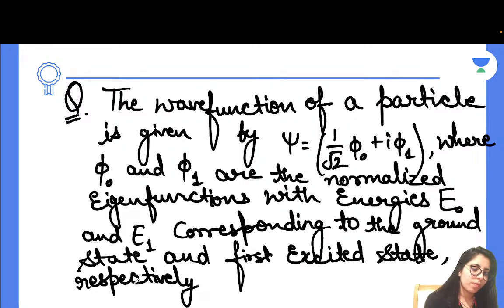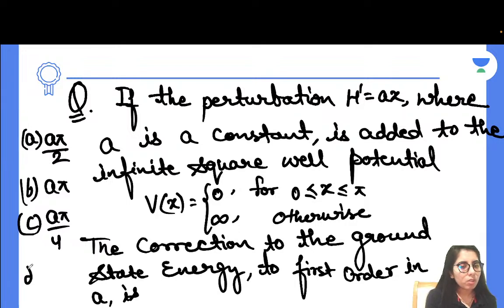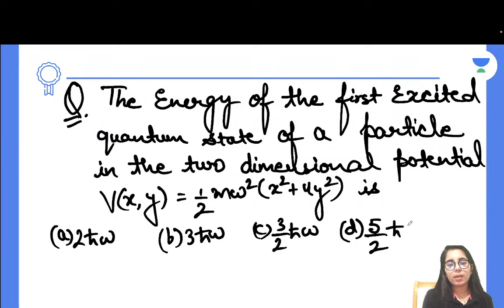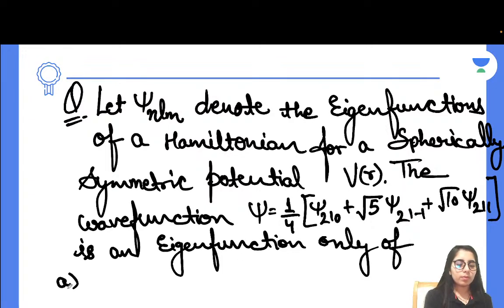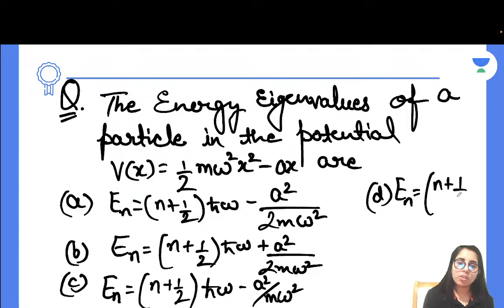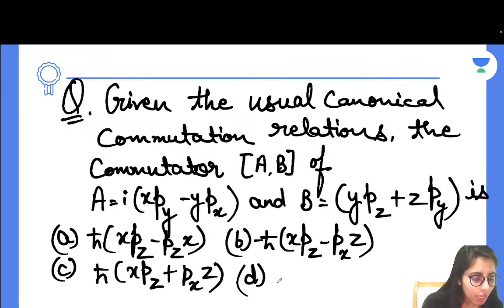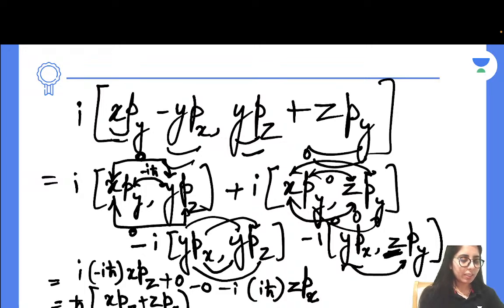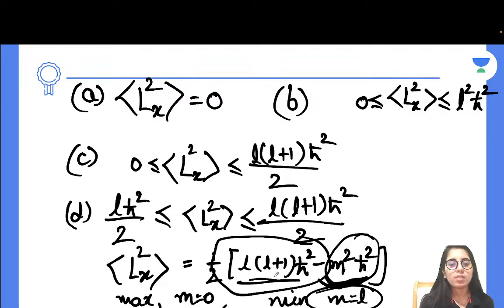Antim Abhyas | Frequently Asked Questions| Quantum Mechanics | CSIR NET 23 | Anjali Arora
In this session, our Educator Anjali Arora will be discussing  Frequently Asked Questions| Mathematical Physics for CSIR NET & GATE Exams 2023.

You can enroll to Unacademy Subscription and get the following benefits:

1. Learn from your favorite teacher
2. Dedicated DOUBT sessions
3. One Subscription, Unlimited Access to Live Online Classes and Videos
4. Real-time interaction with best-in-class teachers
5. You can ask doubts in live online classes
6. Limited students in each Class
7. Download the videos & watch them offline